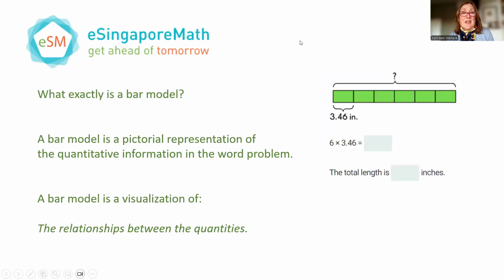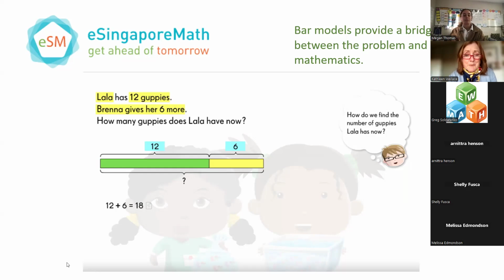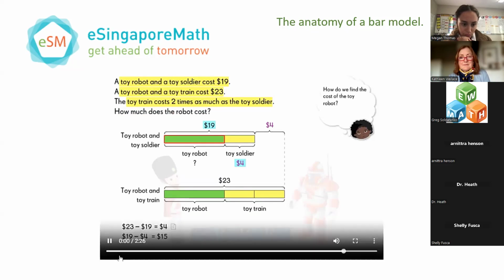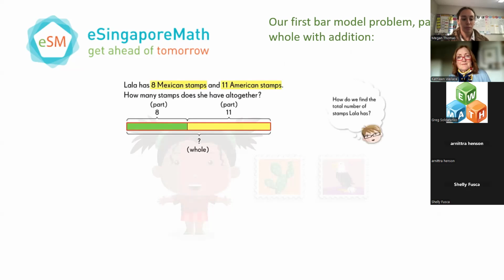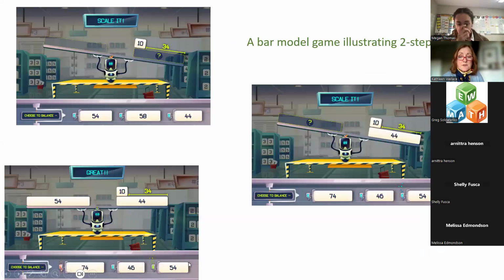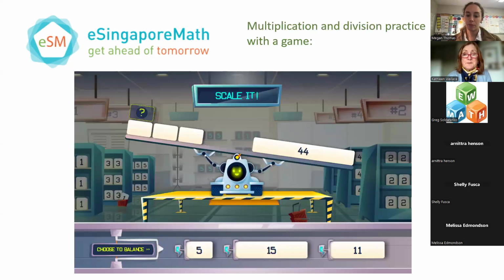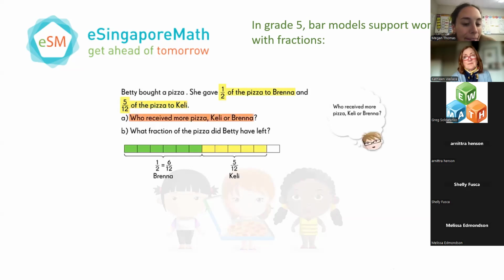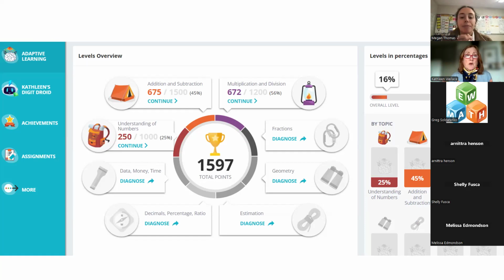Essential of the Bar Model method - Webinar for Effective Math Learning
Essentials of the Bar Model Method Webinar is your gateway to understanding one of the most powerful tools in Singapore Math. This free, expert-led session dives into the bar model strategy—a proven method to help students visualize and solve even the most challenging word problems. Designed for educators, tutors, and homeschooling parents, this webinar introduces the core concepts behind the bar model method, practical classroom applications, and tips to build real math confidence in Grades 1–5. If you want to simplify math, make it visual, and empower your learners, this training is for you. Register now and change the way you teach math forever.